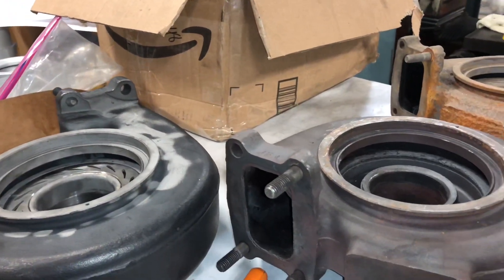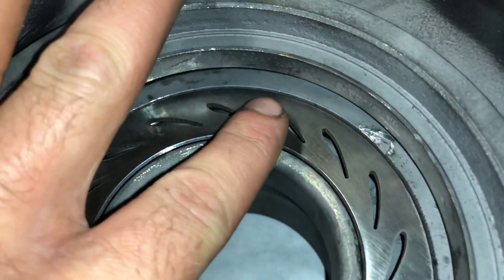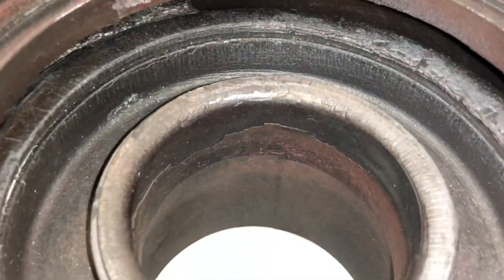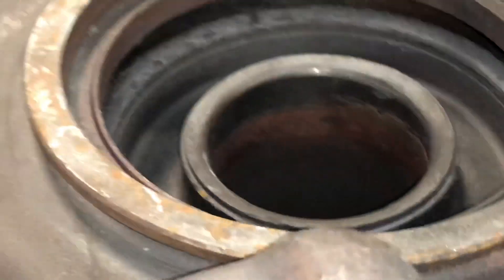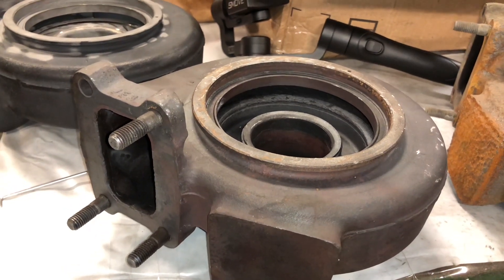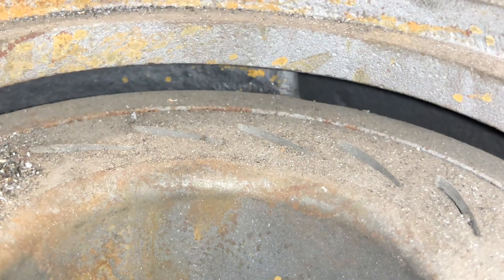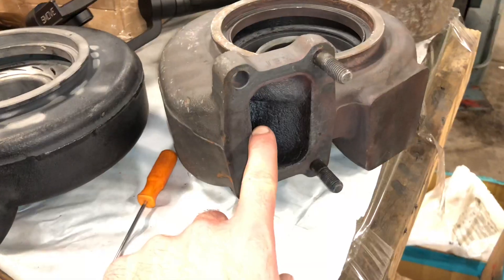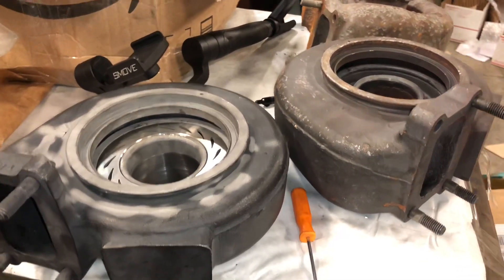Is a cracked turbine housing usable?